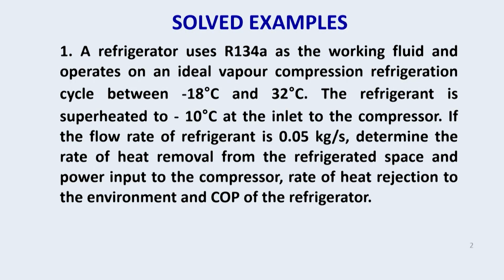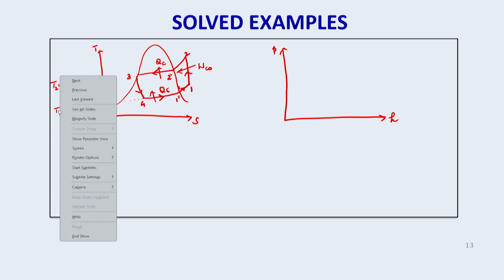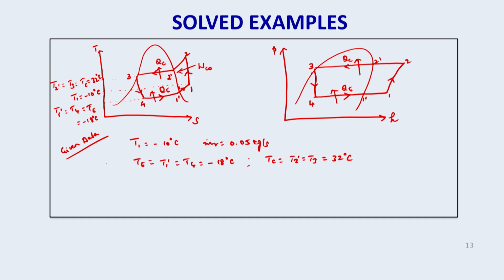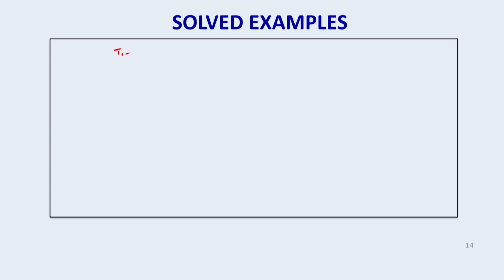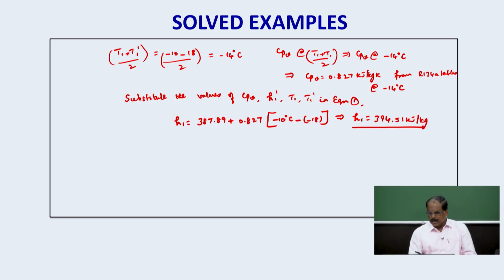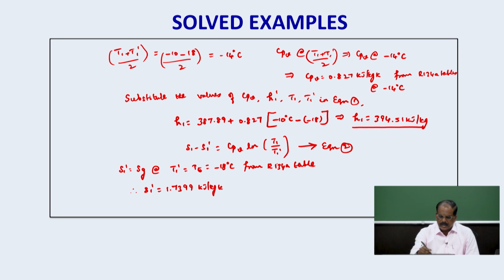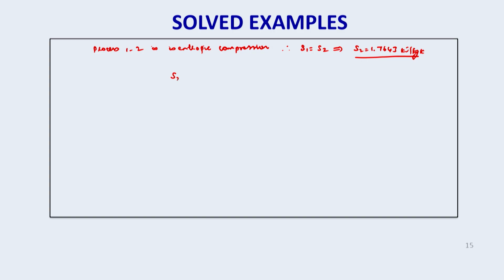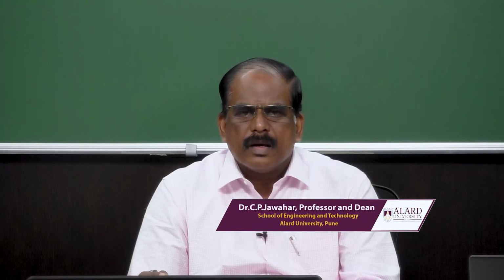NUMERICAL PROBLEM (PART 1)